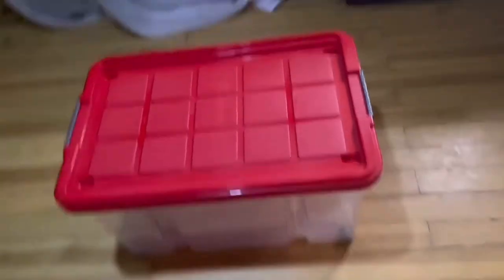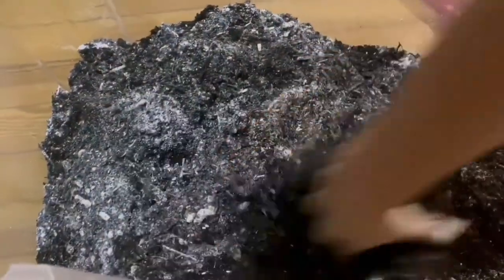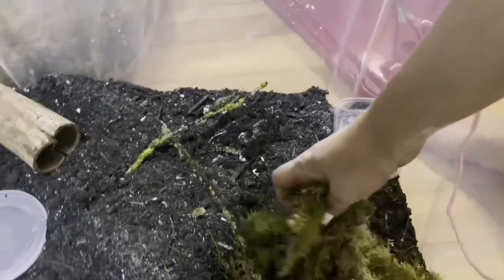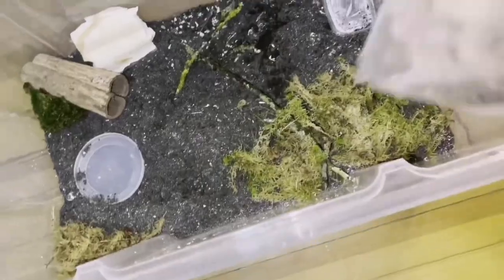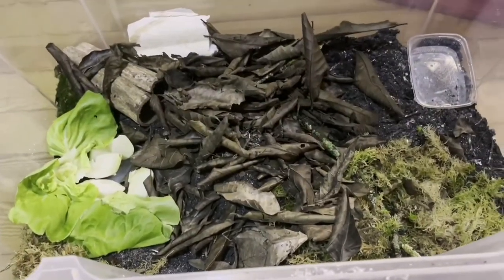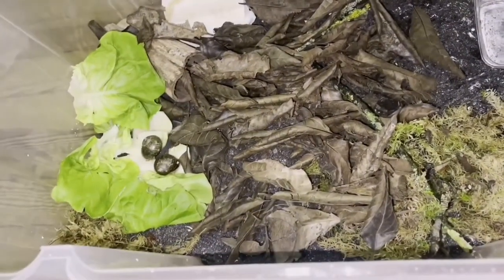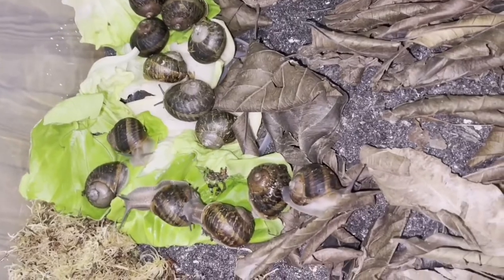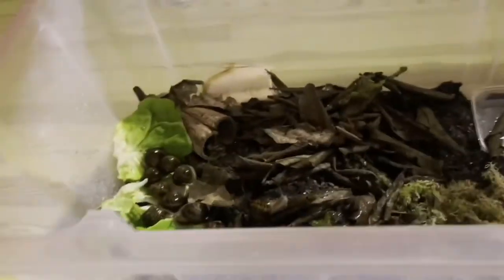Setting up the Box/Terarrium/inclosure for My snails / cornu aspersum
If you have any questions on any Snail ask the SlimeSide Professor in the pop up CHAT on my site:

AMAZON MUSIC